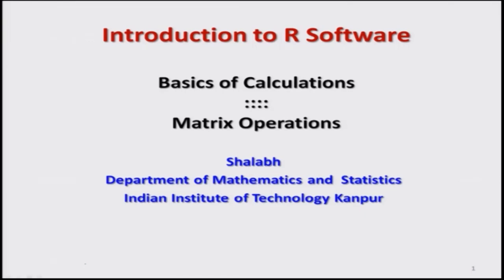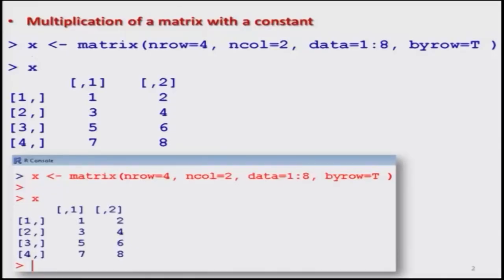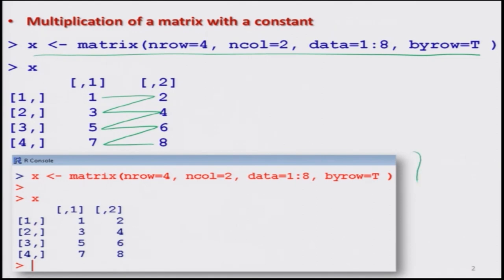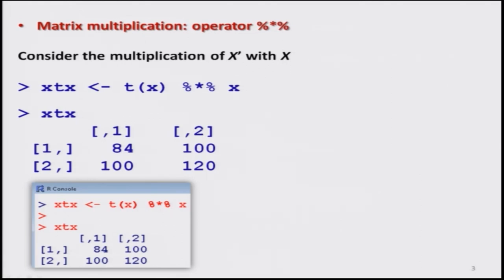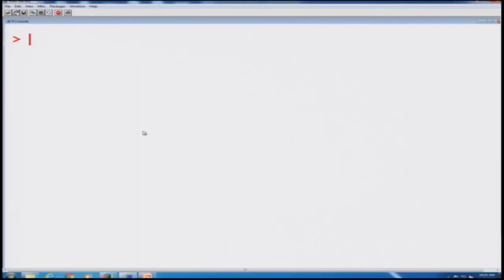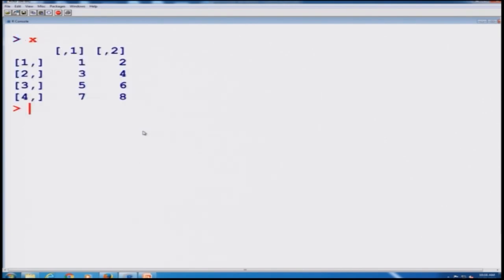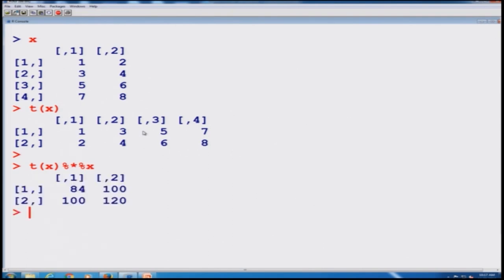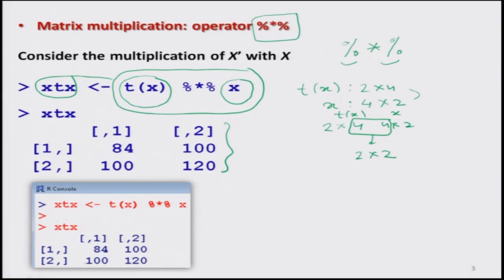Basic calculations: Matrix operations